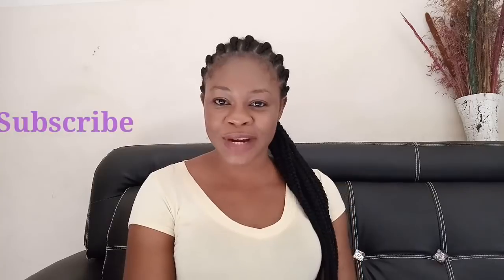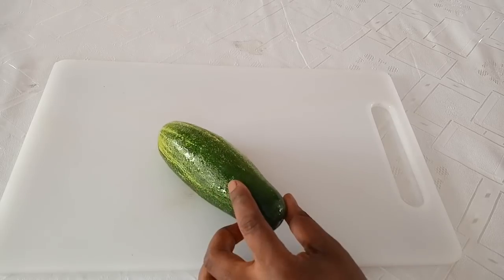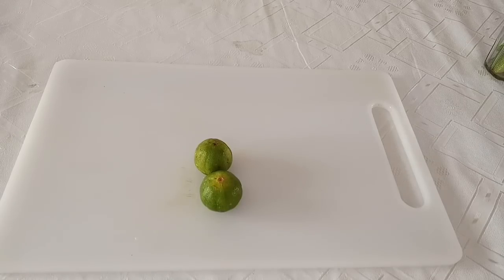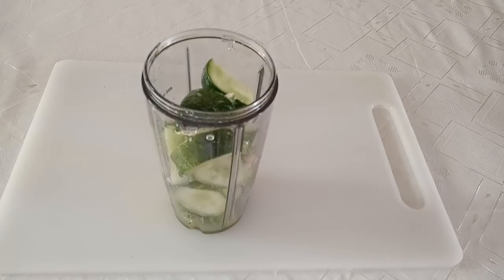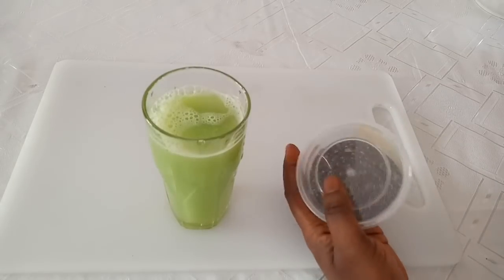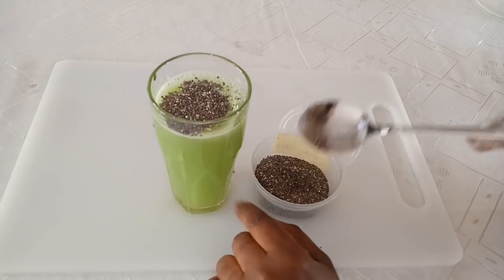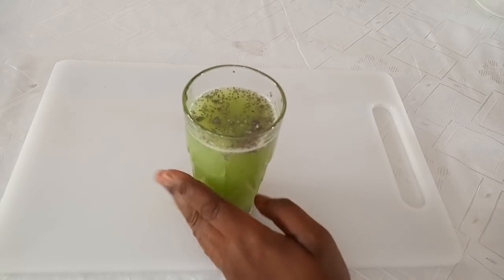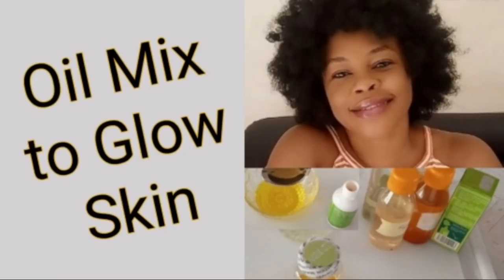Melt Lower Belly Fats, Back Fats, All Gone in 7 Days No Workout & No Strict Diet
Very simple remedy to melt lower belly fats and back fats and arms fat with no strict diet and no workout.